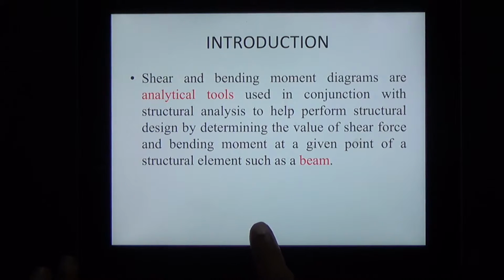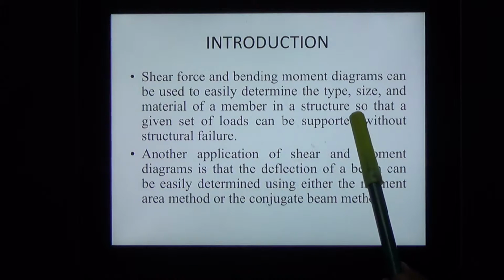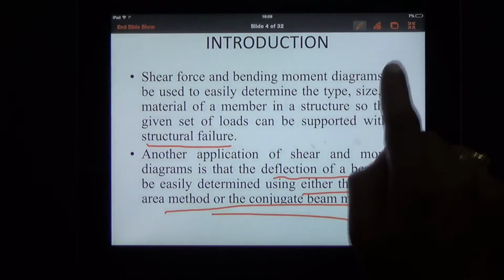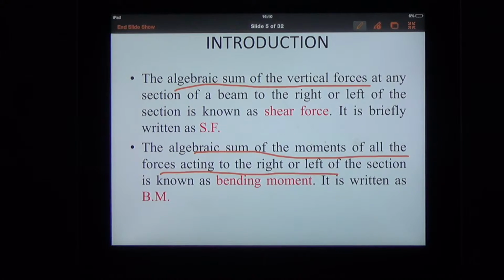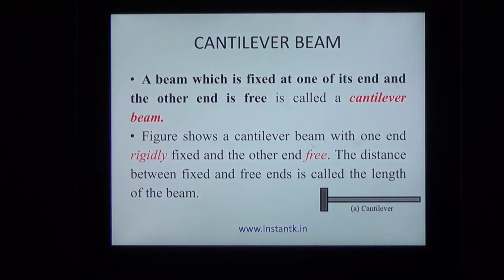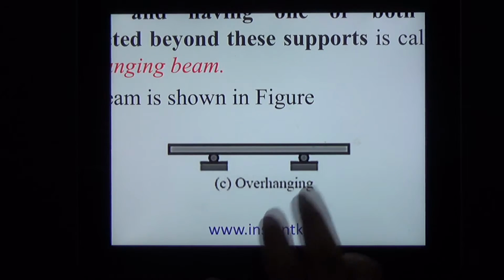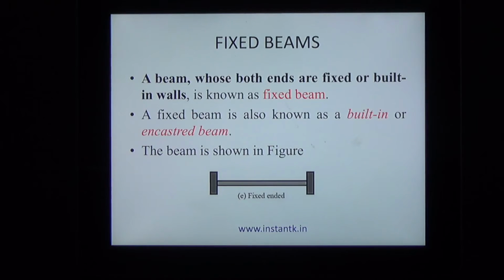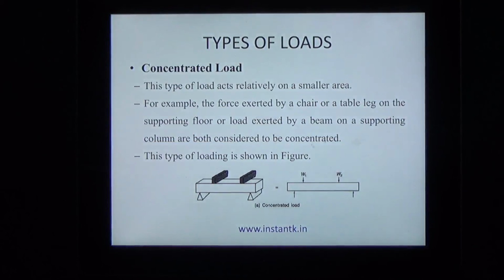Buy@+91 8088 700800: VTU Strength of Materials/ Mechanics of Materials:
Introduction:  10CV33 / 10ME34